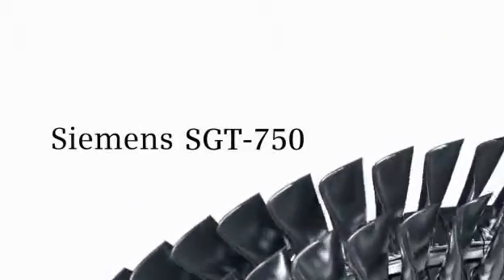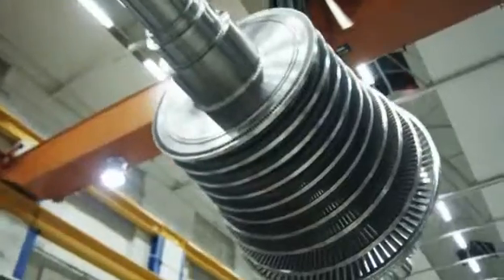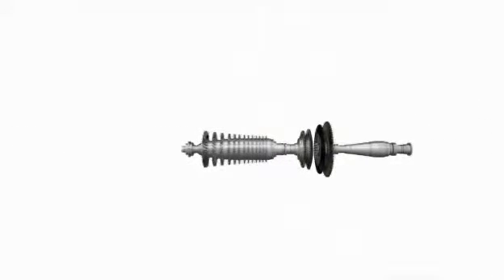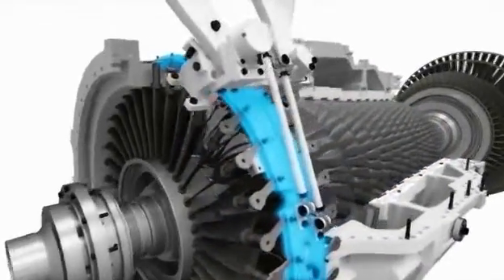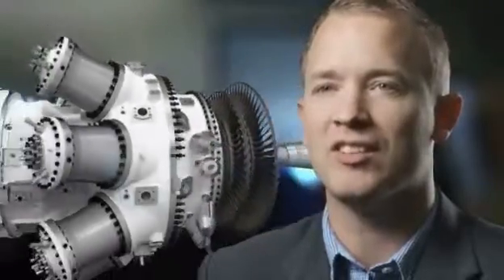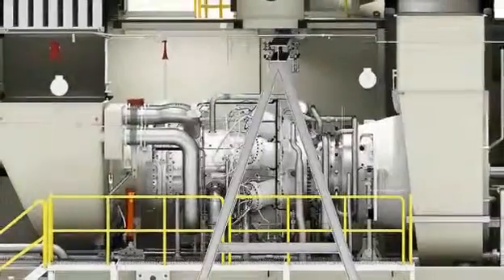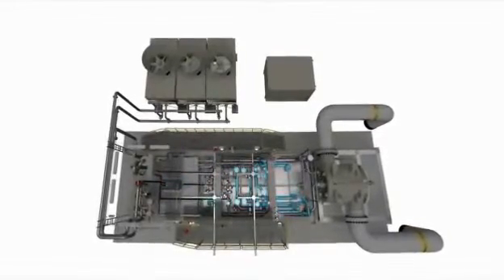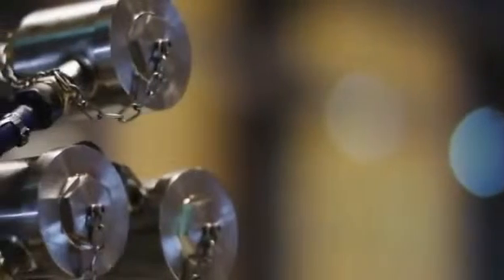Siemens SGT 750